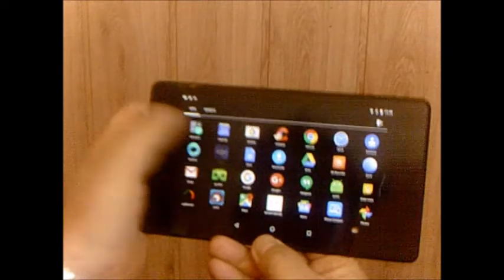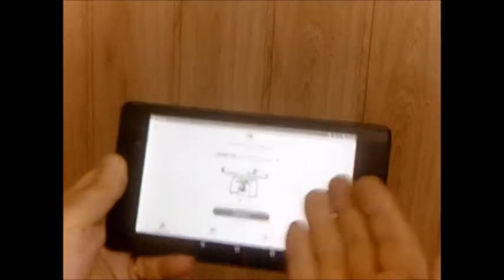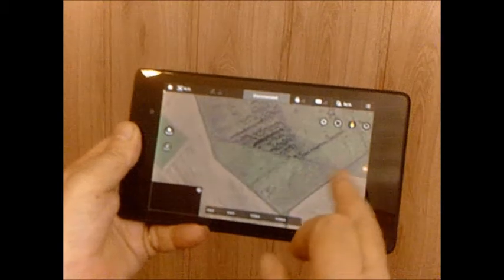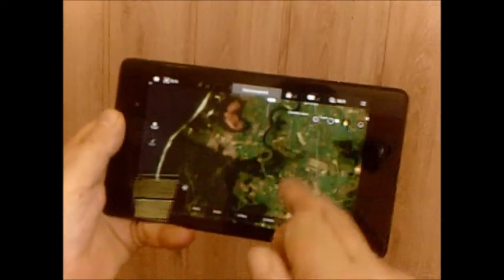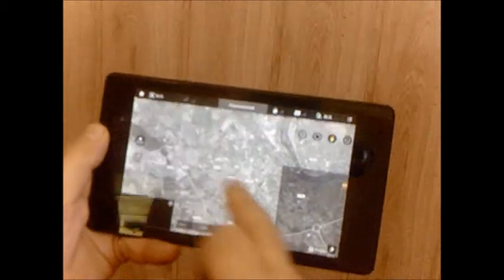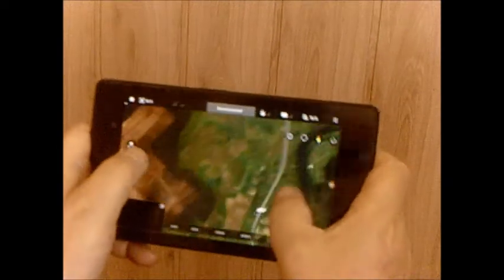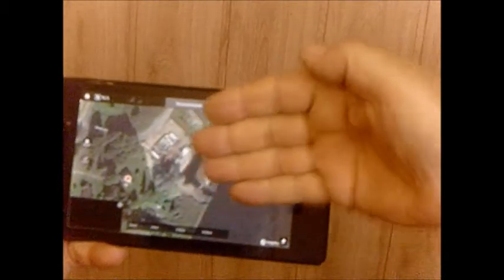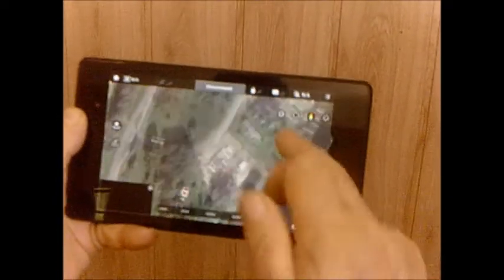Cache maps to DJI GO Phantom 3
Video of cacheing maps to DJi GO before 4 for the Phantom 3 series